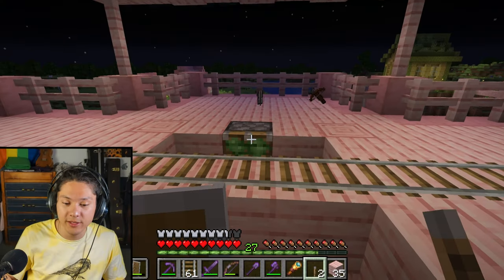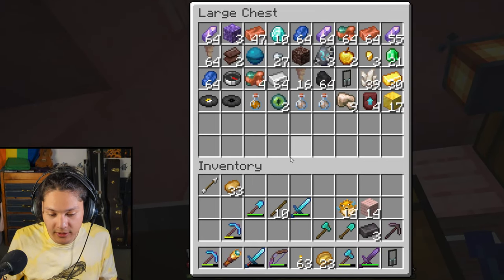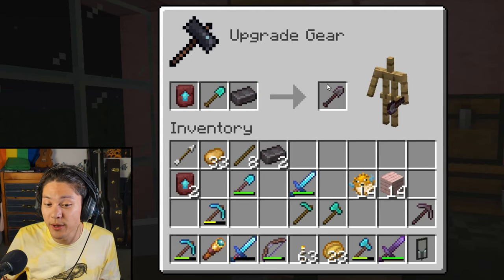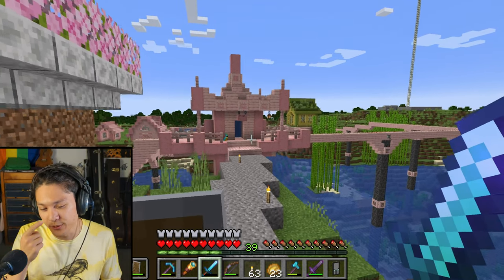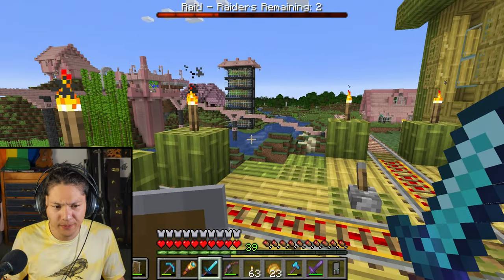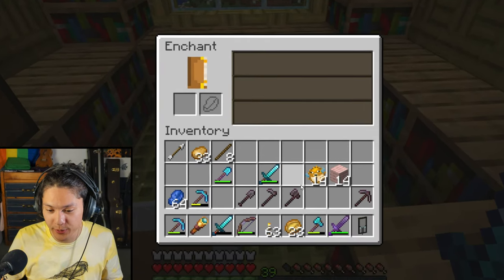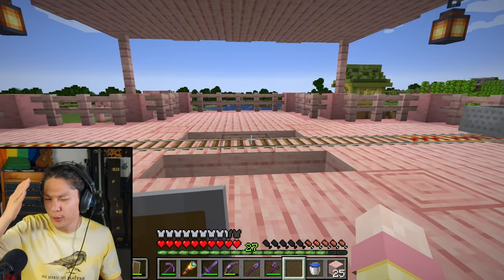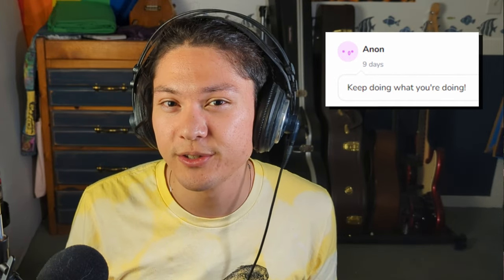Intermediate English - Minecraft #6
Today I build and enchant Netherite tools, get invaded by raiders, and upgrade my rail station!